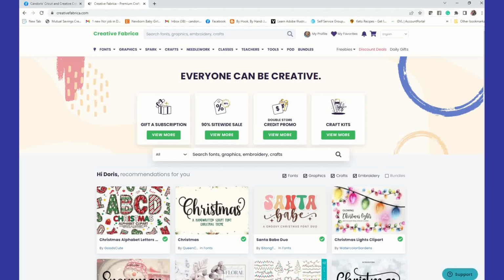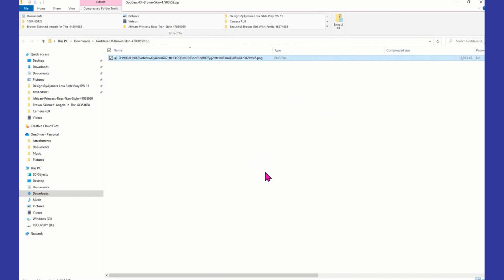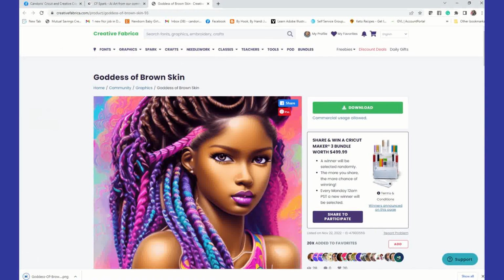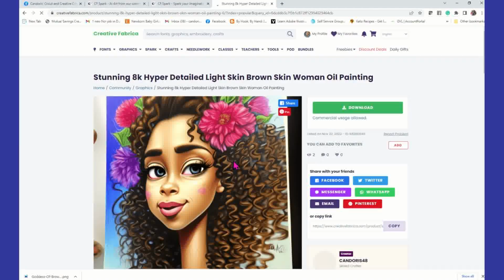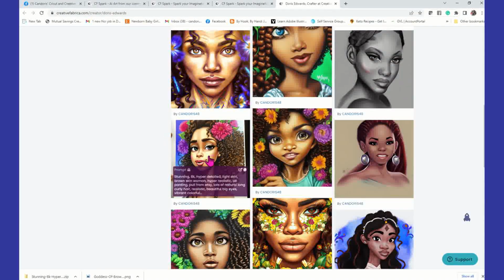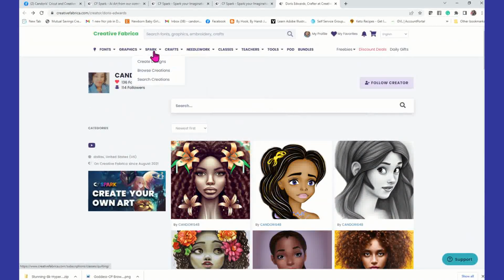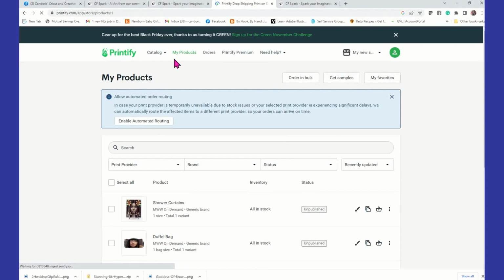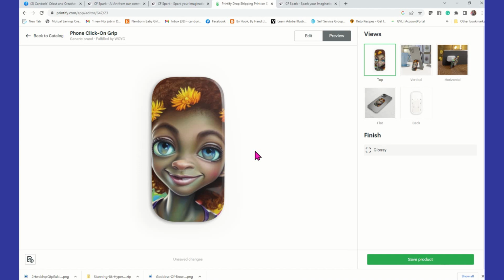How to save your digital images and keep others from using them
In my video, I show you how to save your digital images and keep others from using them in CF Spark.

20 oz Glow in the Dark Sublimation Tumblers
Yamation DTF Powder
Yamation DTF Film
Yamation DTF Film 11.7 x 16.5
HP Wide Format Printer 7740